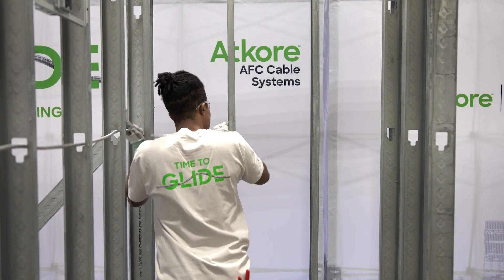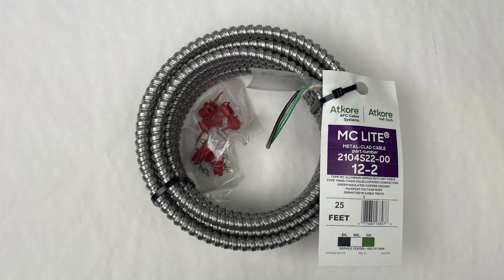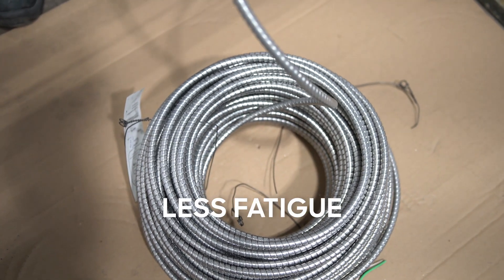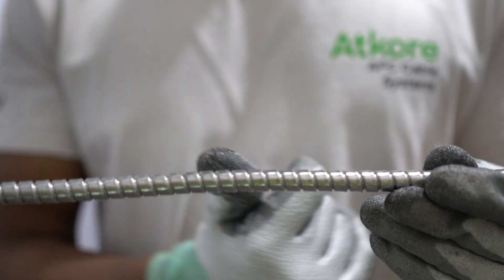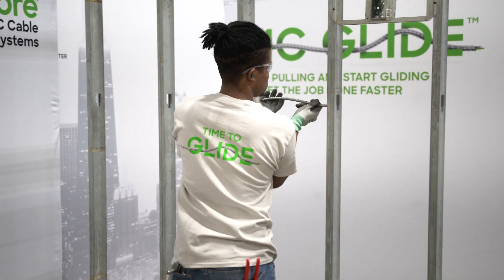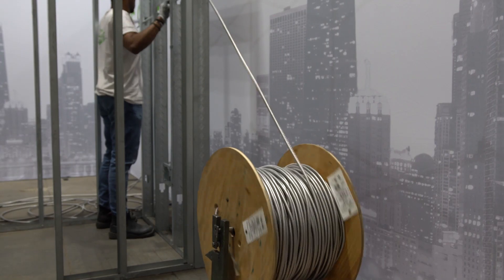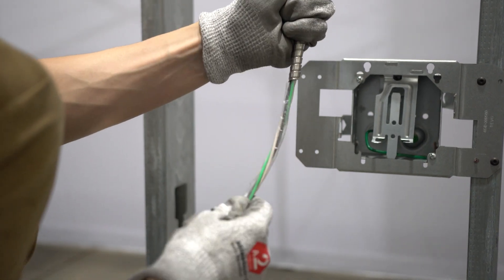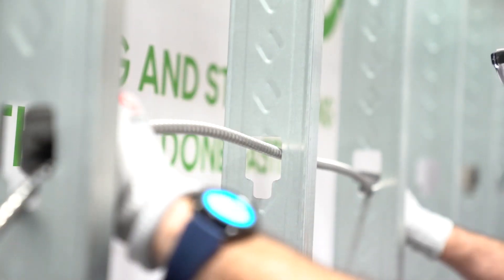MC Glide Lite Product Demonstration Faster, Easier, Smoother MC Cable Installations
MC Glide Lite is an innovative new metal clad cable that is easier to pull making it faster to install than traditional armored cables. The design is wider, smoother and flatter than other mc cables which makes it quicker to pull which lessens worker fatigue.
Meets UL 1569 and NEC Article 330.